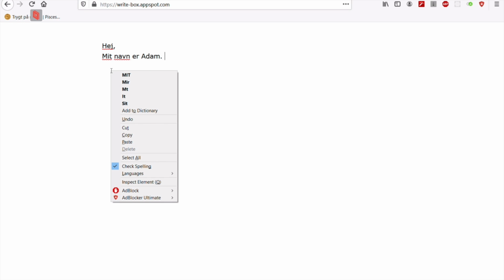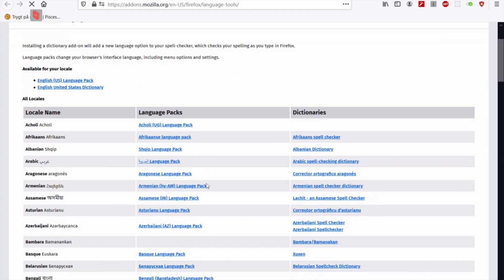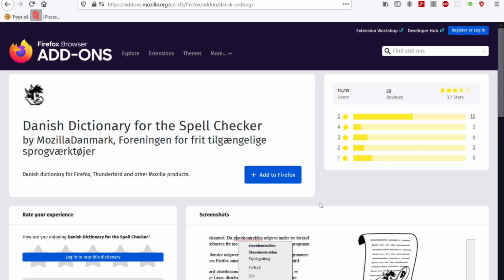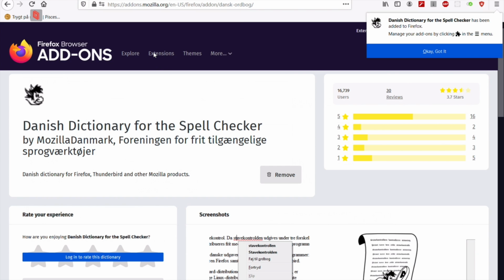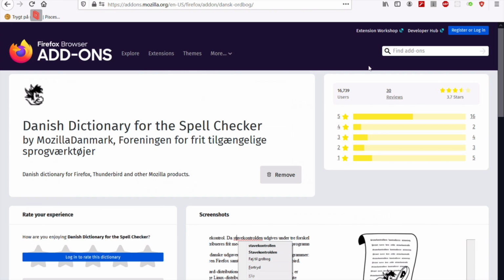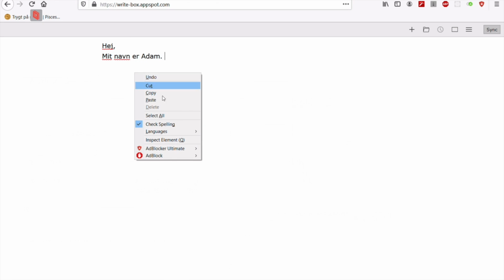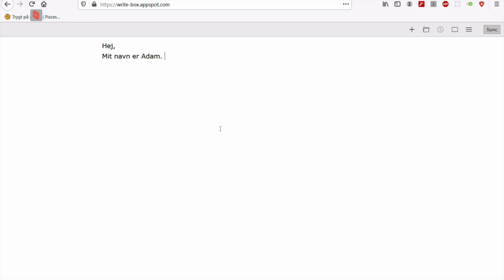Firefox: How to Install another Language Spellcheck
This video shows how to install a spellchecker in Mozilla Firefox. It is a part of videos showing to setup the three most popular browsers for Windows; Chrome, Firefox and Edge.

You can find more tech how-to articles on the Seamlessio